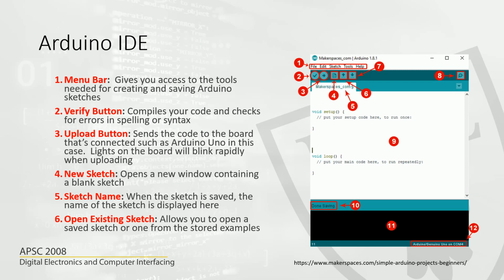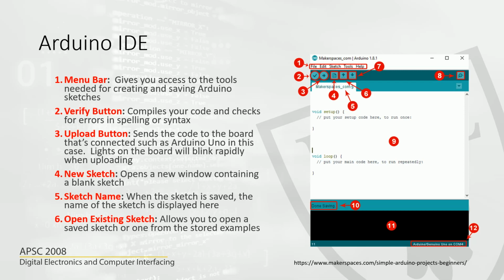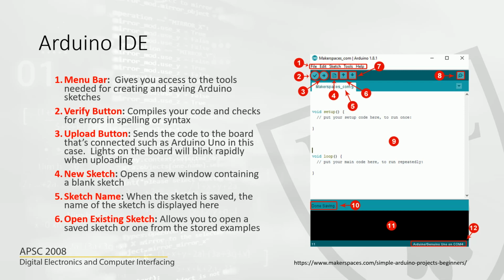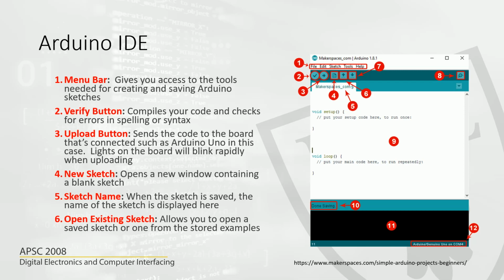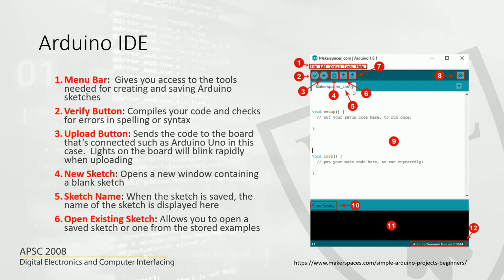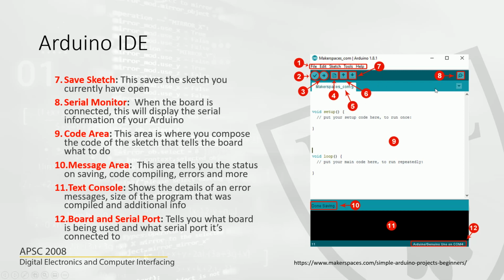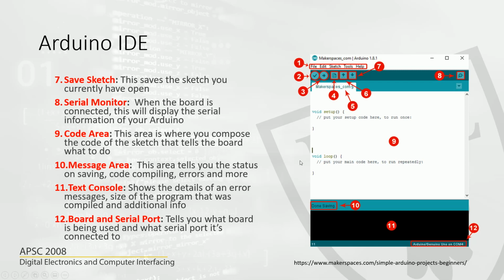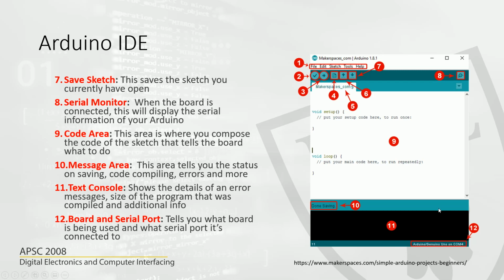APSC 2008 Lecture 3.5 Arduino IDE